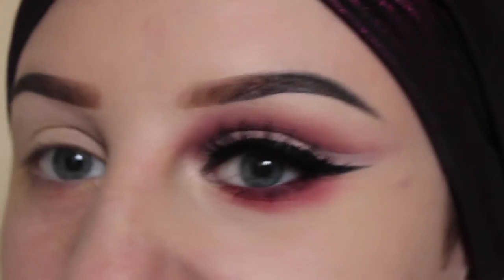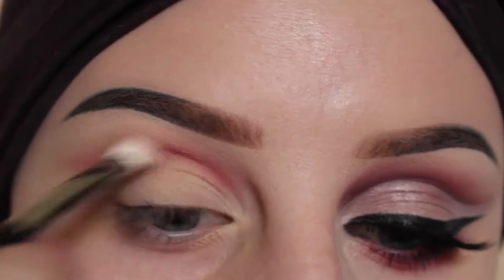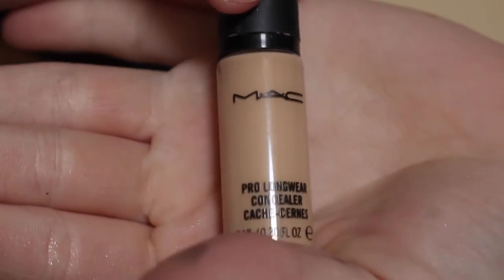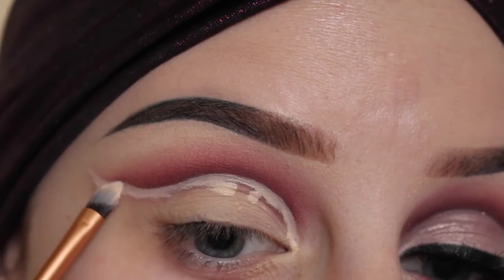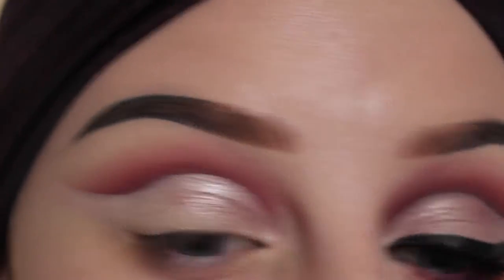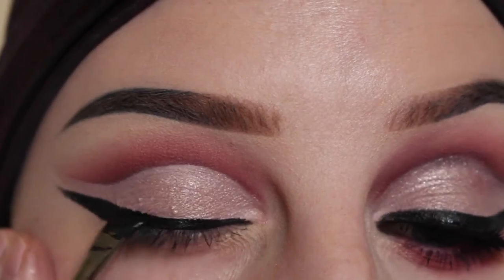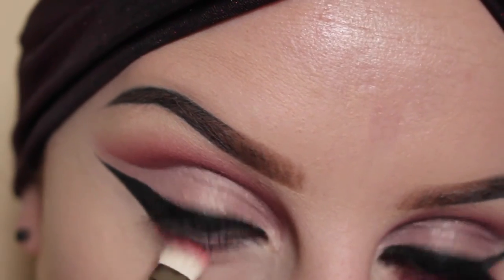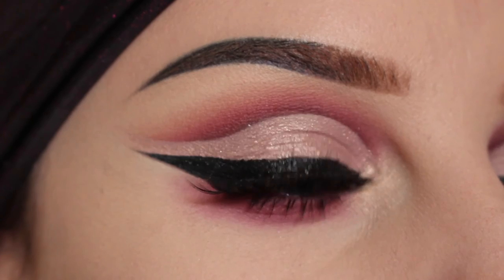Holiday Cut Crease ft KVD Mi Vida Loca | beccaboo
*Kat Von D Mi Vida Loca Palette: Moulder, Noble, Swoon, Destroyer, Anthem, Rewind, Black Metal
*Zoeva Pencil Brush
*ELF Concealer Brush
*MAC Prolonger Concealer
*Real Techniques Detailer Brush
*Sigma P88 Brush
*Johnny Concert Tainted Cupcake
*Suva Beauty Grease Hydra Liner
*Firma Beauty 203 Brush
*Elf Flawless Concealer Brush
*Urban Decay Perversion eye pencil
*MAC 217 Brush
*KVD Thunderstruck Metal Crush Shadow

or their ig: @Im_With_The_Band_Headbands